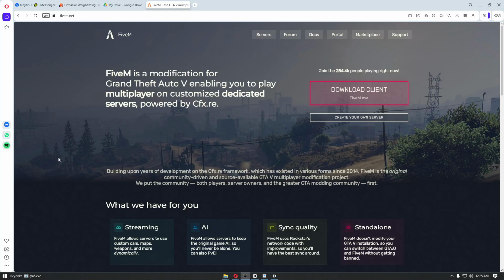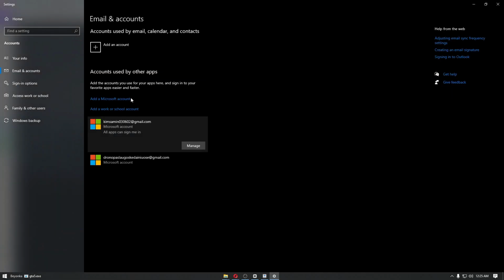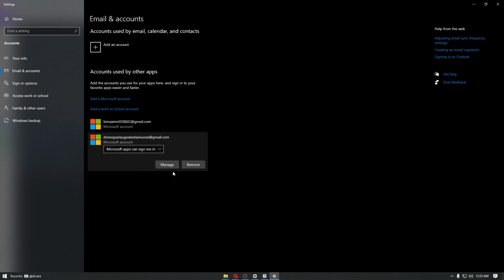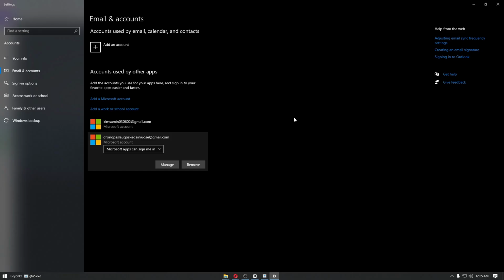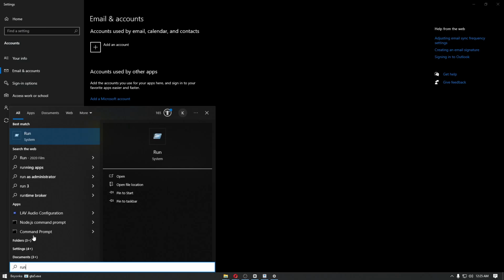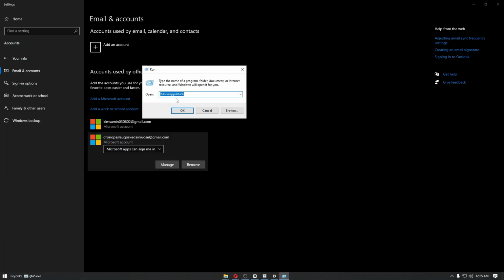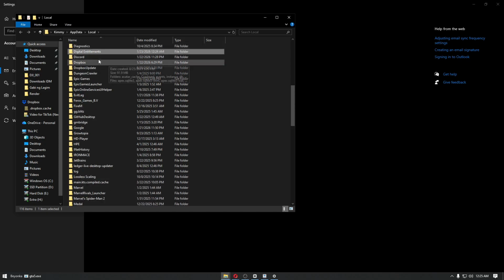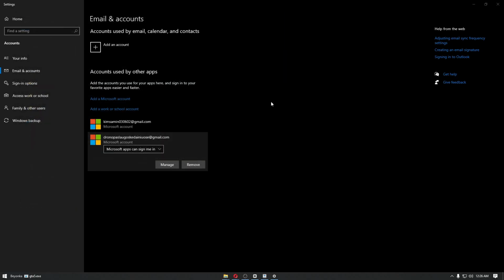How To UNLINK Xbox ACCOUNT from FiveM (EASY) 2026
How to unlink your Xbox account from FiveM in 2026. I show where to disconnect the account and what to do if FiveM keeps logging in with Xbox.